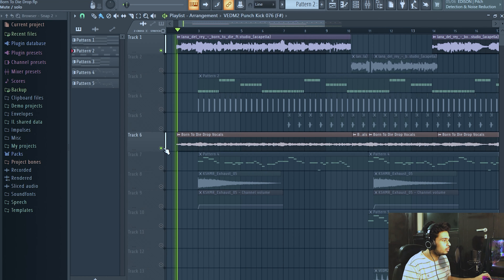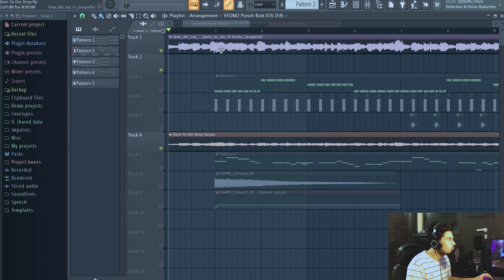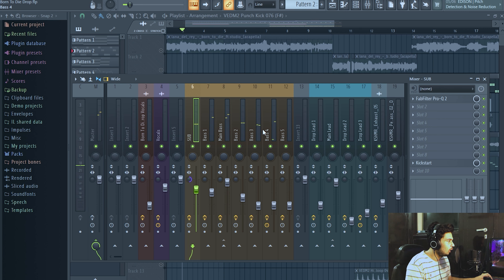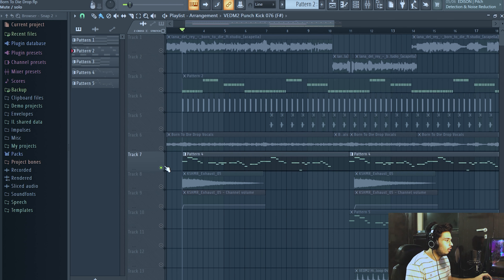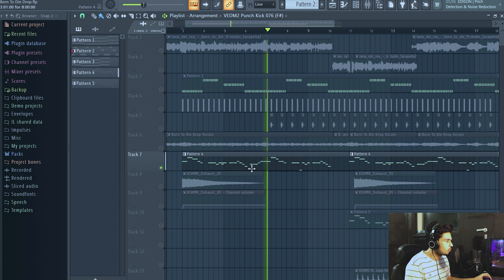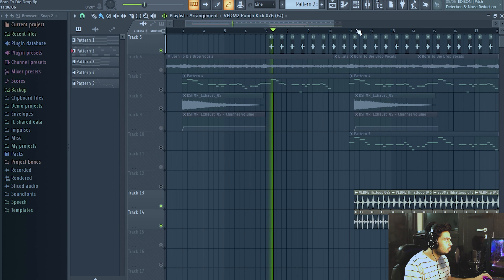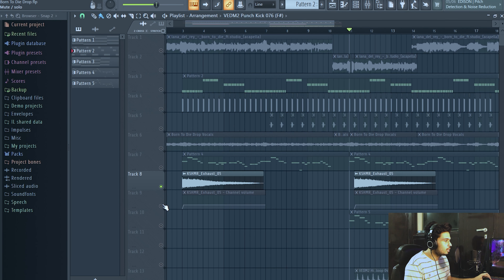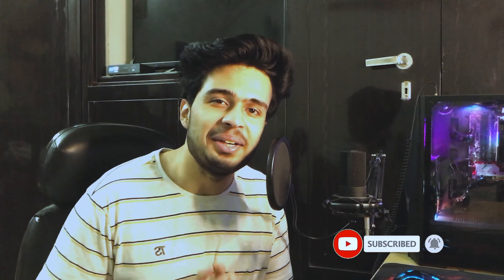Slap House FLP | Free Download | Fl Studio 20 | How To Make Slap House In Fl Studio | Free Vocals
Hey
In this video I've showed you how to make slap house in fl studio & I am also giving you guys a Slap House FLP as a free download with free vocals included. This is a fl studio 20 tutorial.

THIS FLP IS FOR LEARNING PURPOSE ONLY SO DON'T TRY TO SELL IT OR TO USE IT COMMERCIALLY. YOU ARE FREE TO USE ALL THE SAMPLES & PRESETS IN YOUR TRACKS.

Original Song - Lana Del Ray - Born To Die